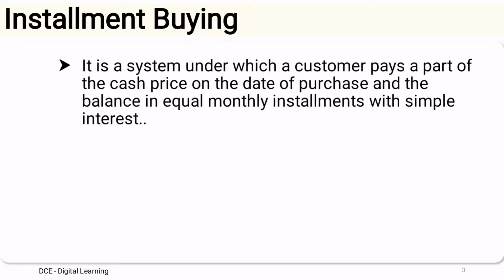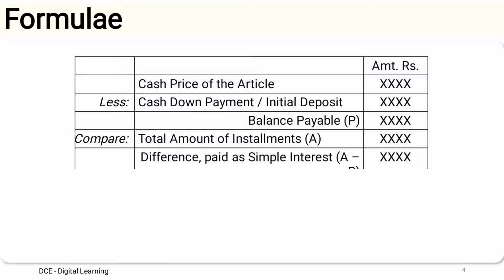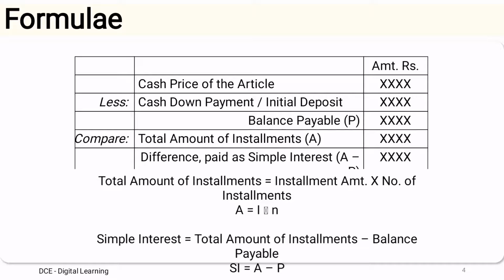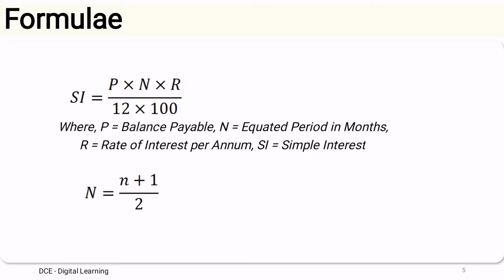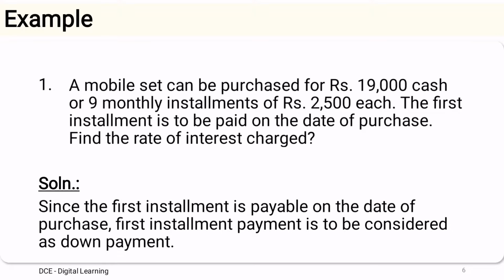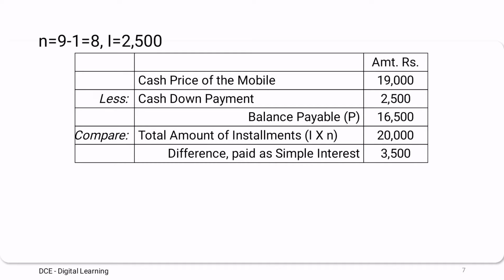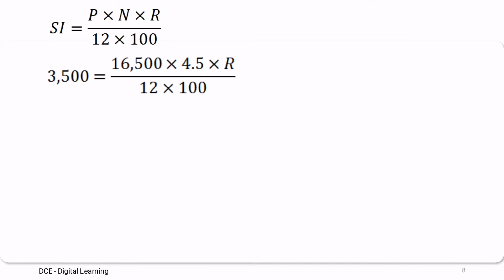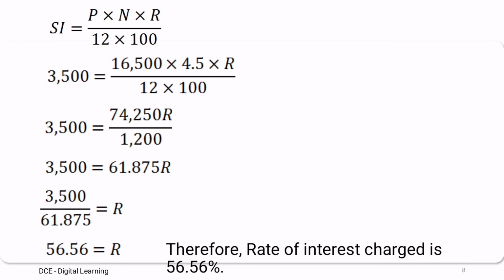CA Session 16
Introduction to Installment Buying